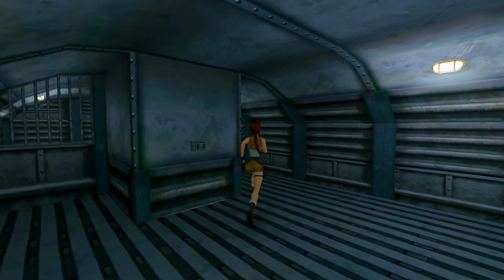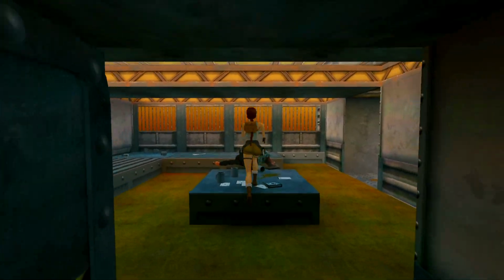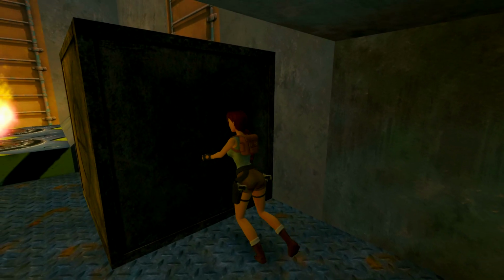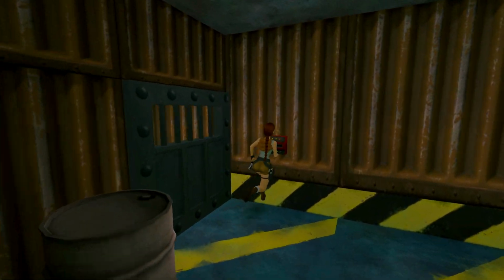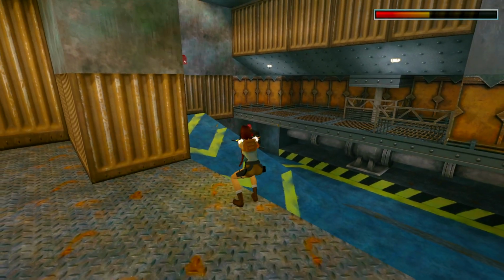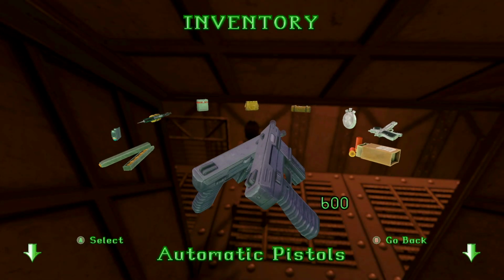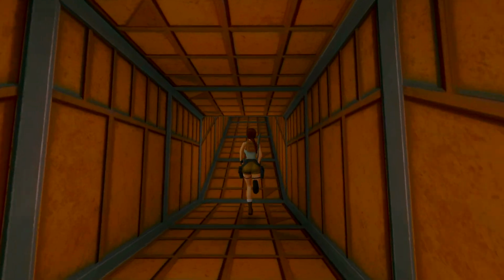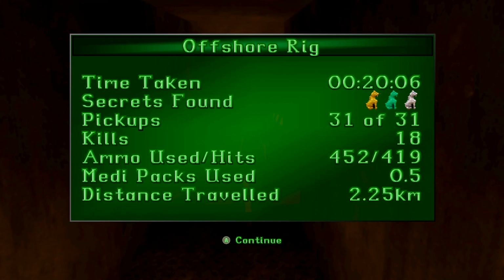Let's Play: Tomb Raider I–III Remastered - Part 24 (Offshore Rig)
Kieran plays Tomb Raider I–III Remastered, on Steam.

Want to get more Views And Subscribers on YouTube, get TubeBuddy The Premier YouTube Channel Management Toolkit